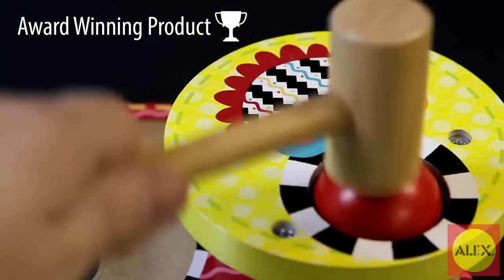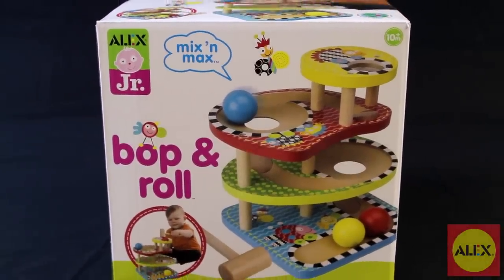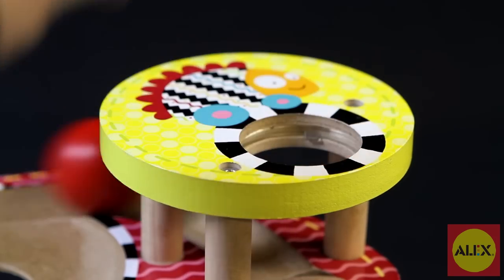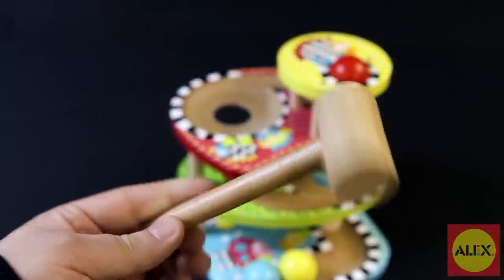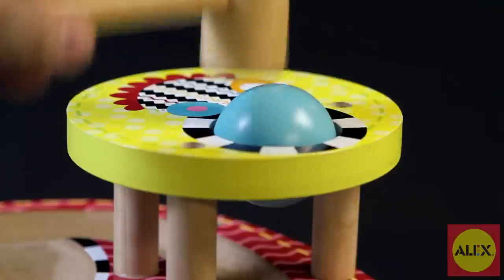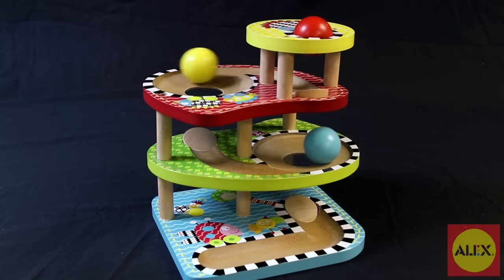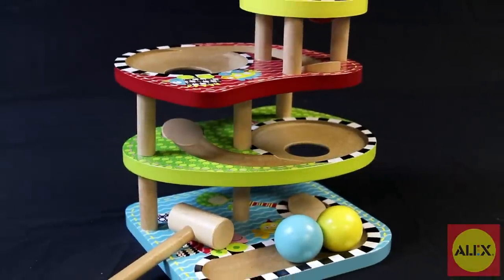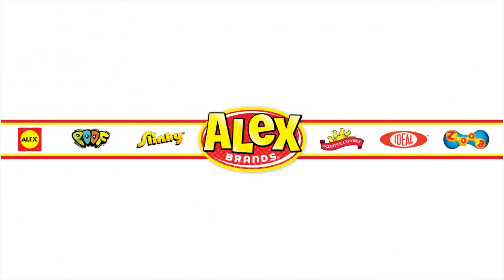ALEX Toys Bop and Roll Wooden Activity -1994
This classic wooden activity will keep baby busy! The Bop and Roll wooden toy features four levels of patterns and designs. Part of the ALEX Jr. collection.